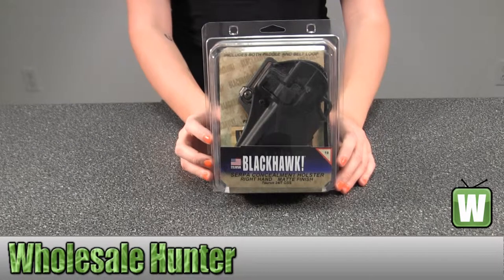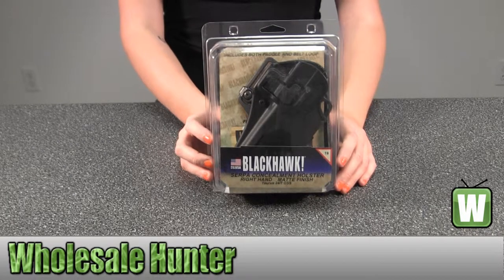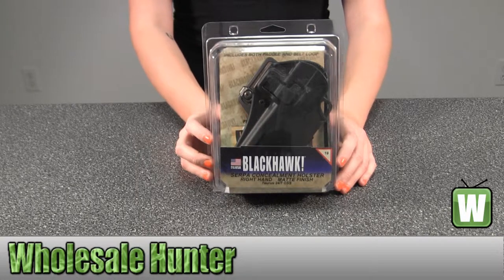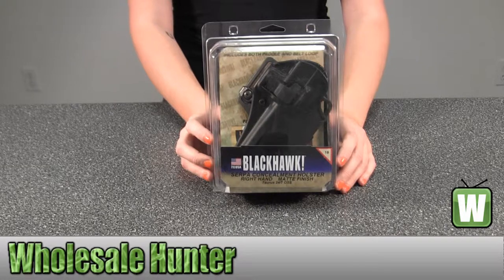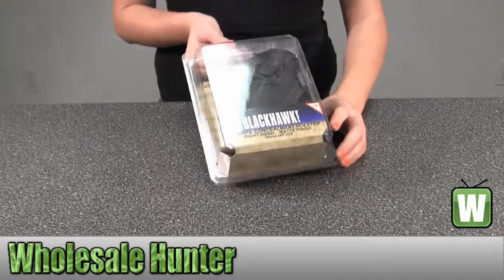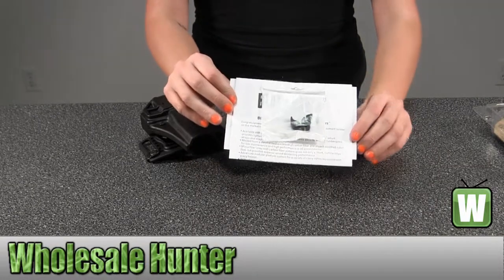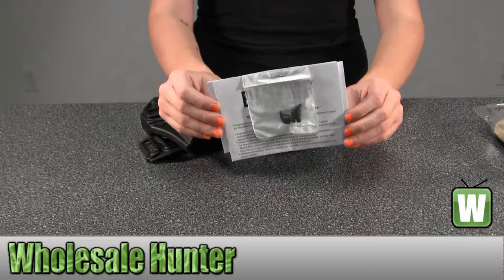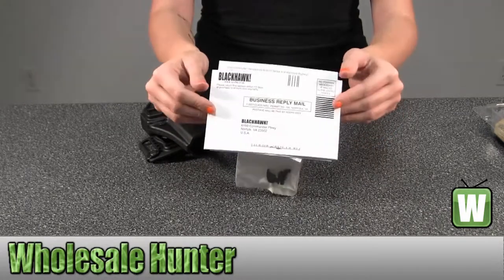BlackHawk Products Serpa CF Belt & Paddle Holster Taurus 27/7 OSS Right Hand 410519BK-R Unboxing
This is our unboxing video for the Serpa Carbon Fiber Belt & Paddle Holster Taurus 27/7 OSS Right Hand mfg# 410519BK-R. At Wholesale Hunter